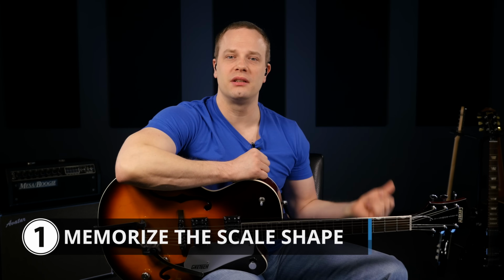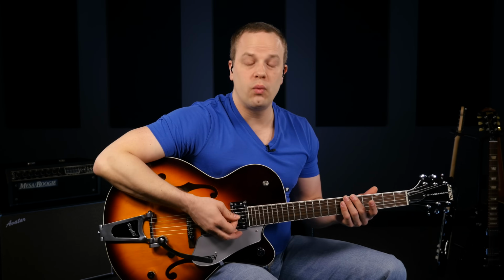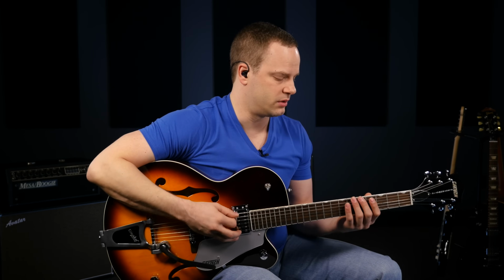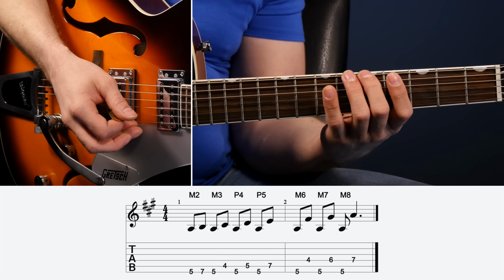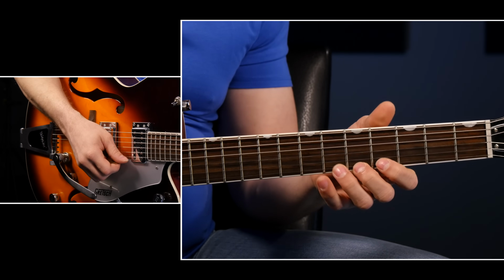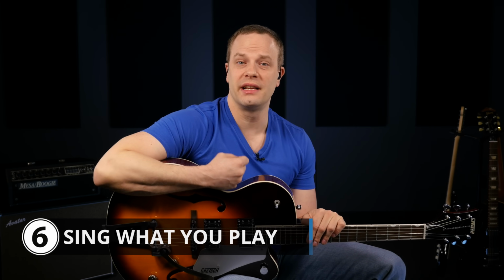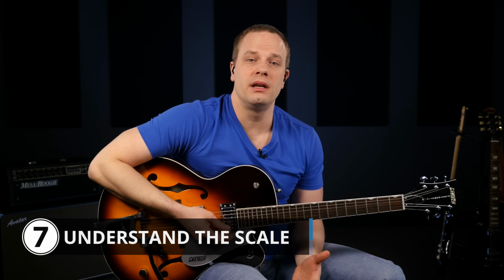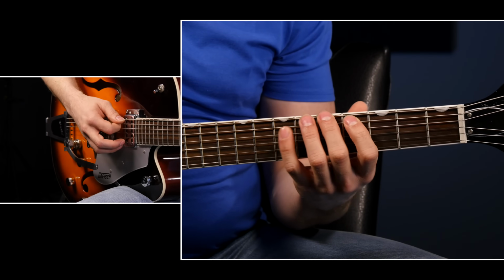8 Tips For How To Use Guitar Scales - Lead Guitar Lesson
In this lesson, we're going to talk about some tips for using guitar scales. Many guitar players learn a bunch of scales and then have no idea what to do with them. They are an essential part of lead guitar playing, so I'm going to give you 8 tips on how to use guitar scales. For this lesson, we will be sticking to the key of A major.

Chapters
0:00 Introduction
0:13 8 TIPS FOR HOW TO USE GUITAR SCALES
0:50 MEMORIZE THE SCALE SHAPE
1:53 MEMORIZE THE ROOT NOTE LOCATIONS
2:55 MEMORIZE & EMPHASIZE CHORD TONES
5:13 USE INTERVALS
7:45 USE SEQUENCES
9:24 SING WHAT YOU PLAY
10:16 UNDERSTAND THE SCALE
11:04 PRACTICE TOM